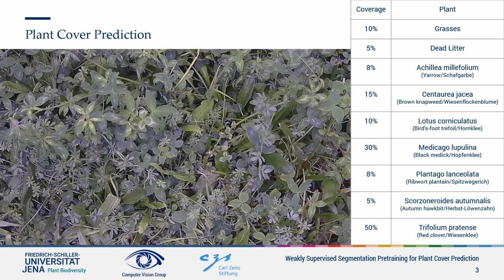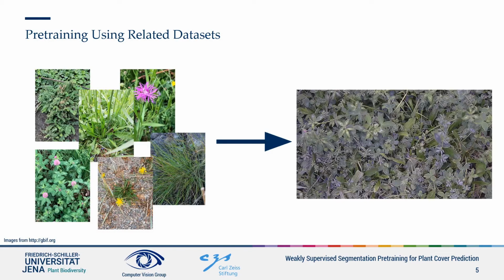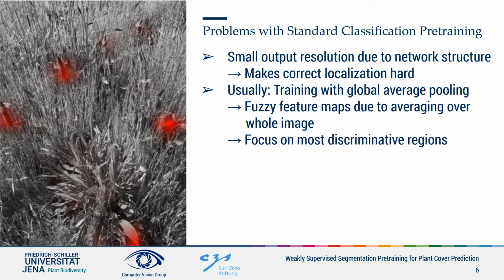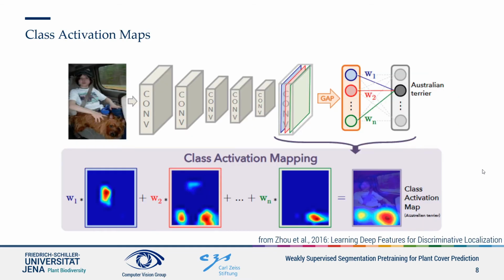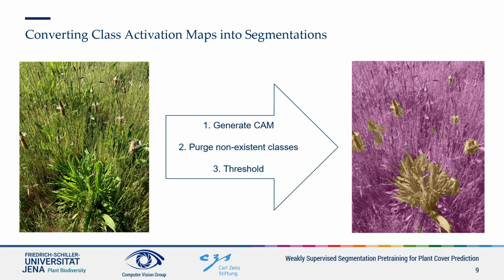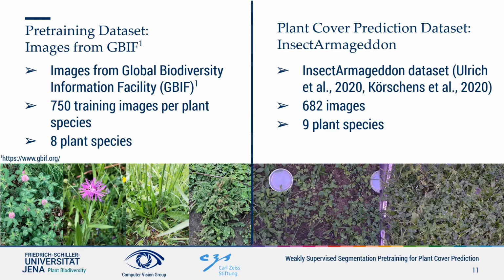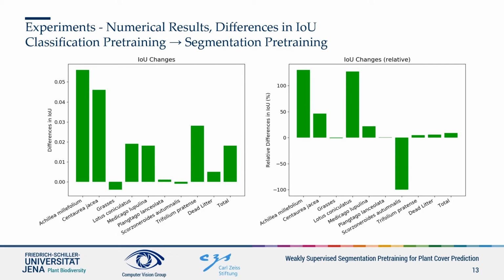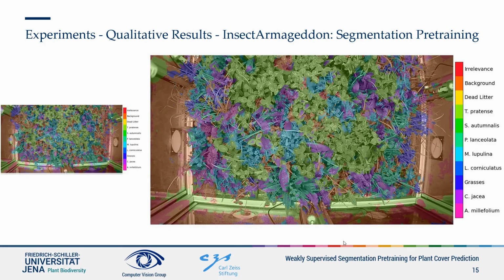Weakly Supervised Segmentation Pretraining for Plant Cover Prediction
Authors: Matthias Körschens, Paul Bodesheim, Christine Römermann, Solveig Franziska Bucher, Mirco Migliavacca, Josephine Ulrich, Joachim Denzler

Abstract: Automated plant cover prediction can be a valuable tool for botanists, as plant cover estimations are a laborious and recurring task in environmental research. Upon examination of the images usually encompassed in this task, it becomes apparent that the task is ill-posed and successful training on such images alone without external data is nearly impossible. While a previous approach includes pretraining on a domain-related dataset containing plants in natural settings, we argue that regular classification training on such data is insufficient. To solve this problem, we propose a novel pretraining pipeline utilizing weakly supervised object localization on images with only class annotations to generate segmentation maps that can be exploited for a second pertaining step. We utilize different pooling methods during classification pretraining, and evaluate and compare their effects on the plant cover prediction. For this evaluation, we focus primarily on the visible parts of the plants. To this end, contrary to previous works, we created a small dataset containing segmentations of plant cover images to be able to evaluate the benefit of our method numerically. We find that our segmentation pretraining approach outperforms classification pretraining and especially aids in the recognition of less prevalent plants in the plant cover dataset.